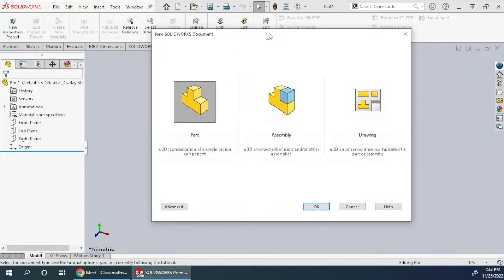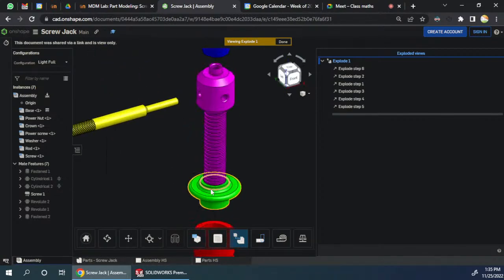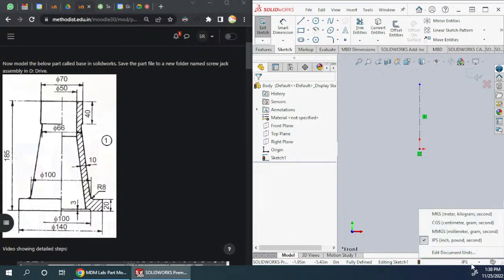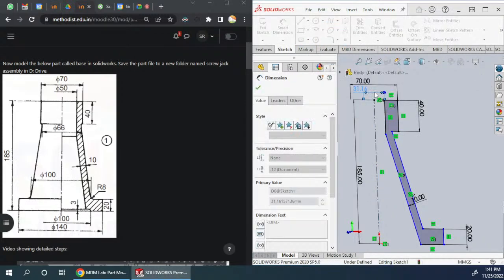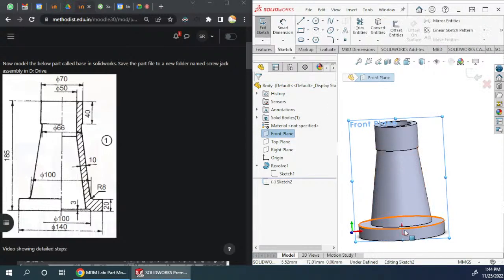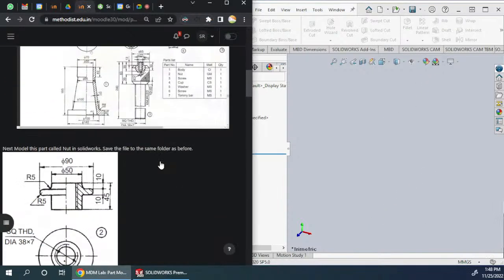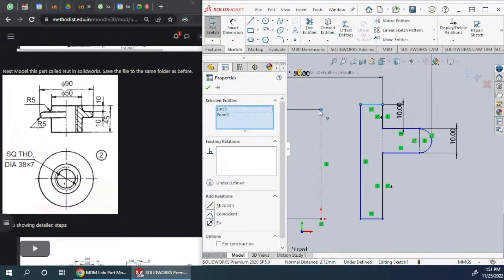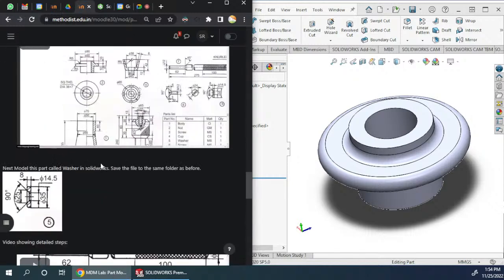Computer Aided Machine Drawing | Screw Jack with Soildworks